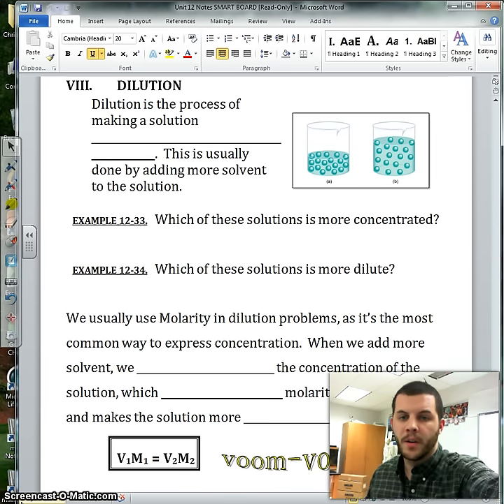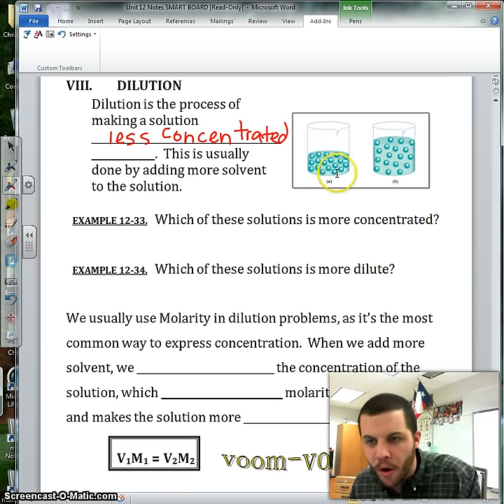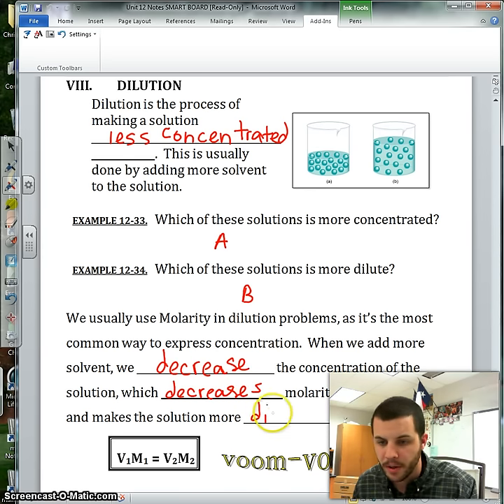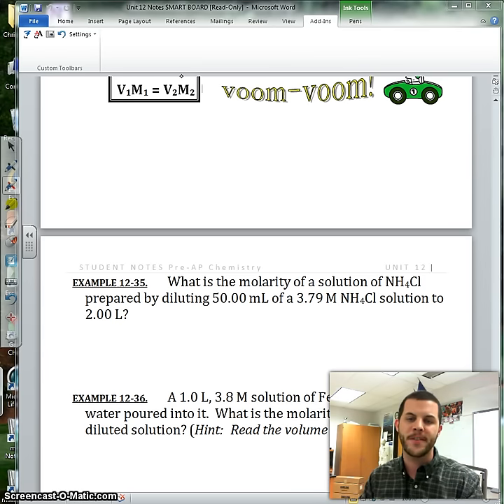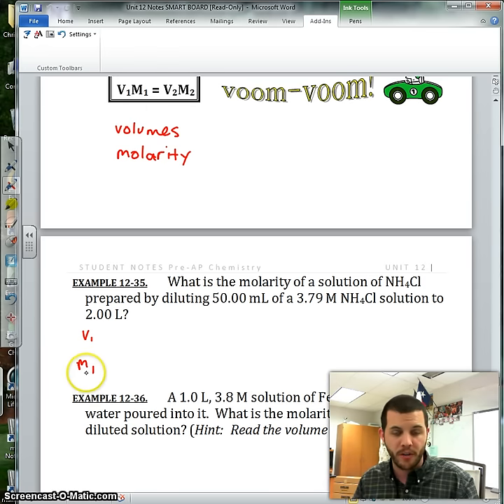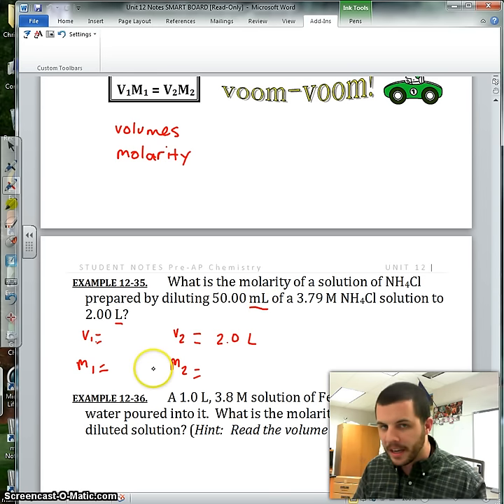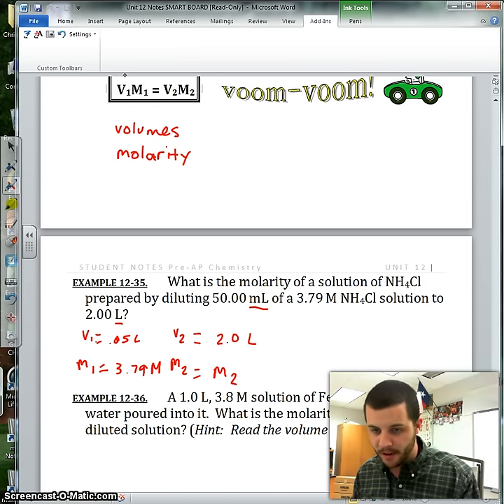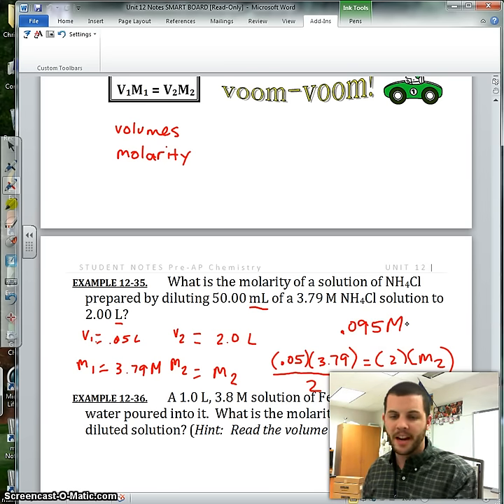unit 12 8 vmvm